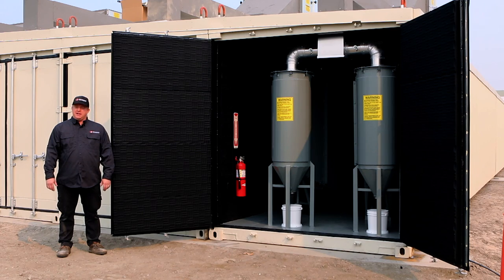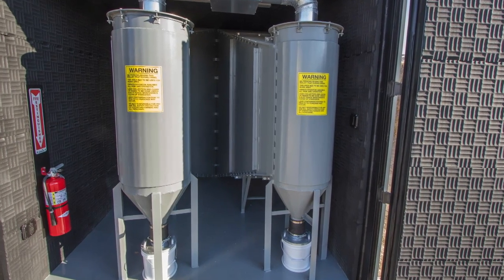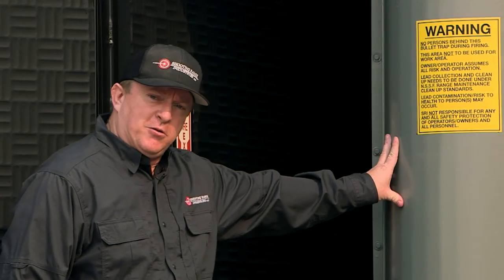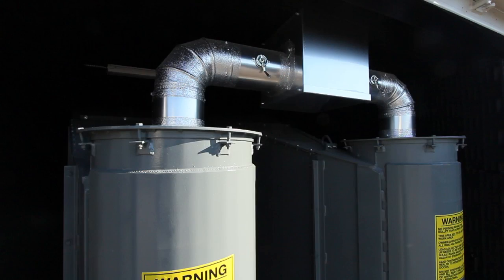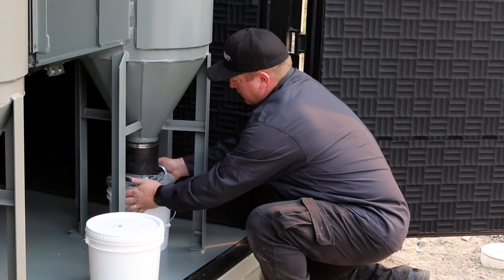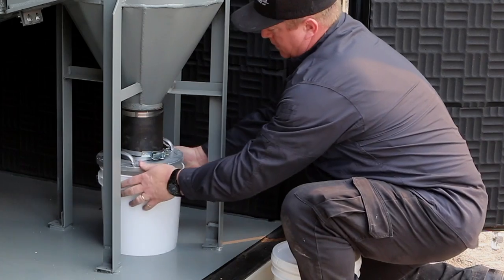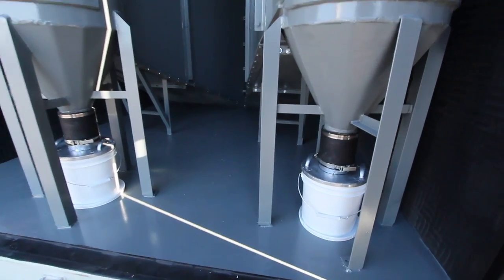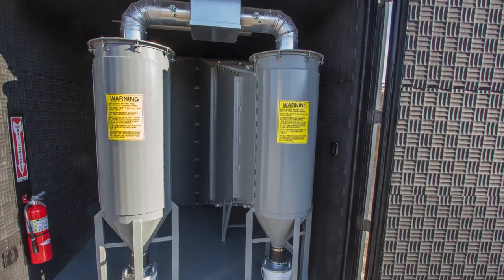Bullet Traps Explained—Milo Live Ranges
Bullet Traps Explained—Milo Live Ranges was created by Totally INSPIRED Media INC. Call or email to hire us to create a video for you! Visit TotallyINSPIREDMedia.com.